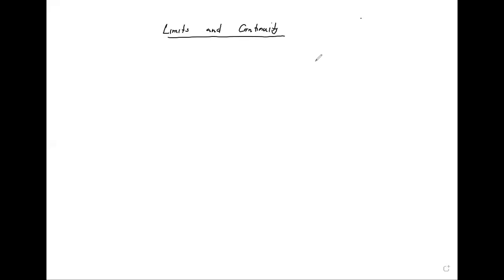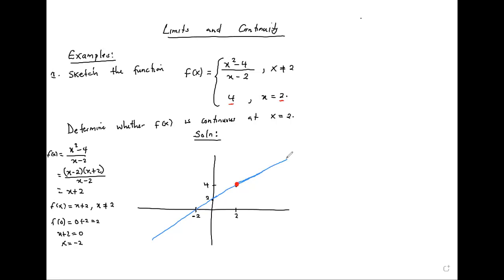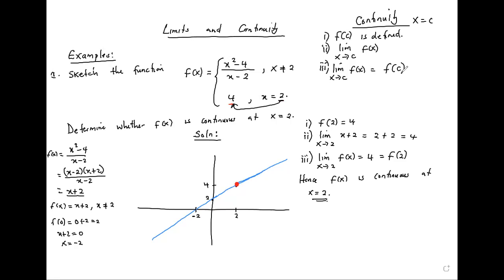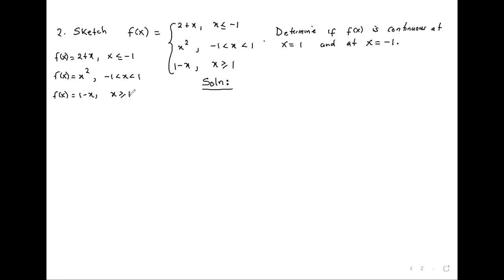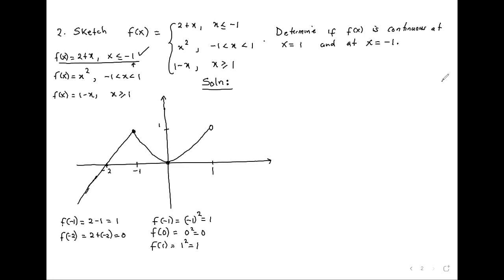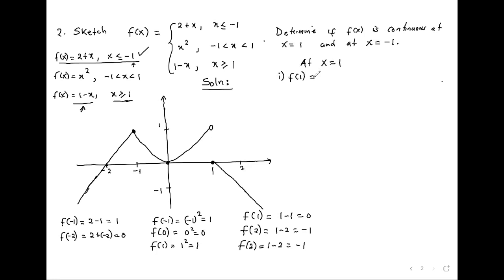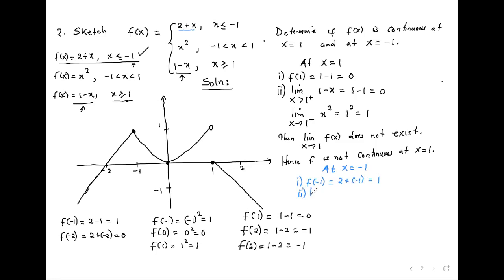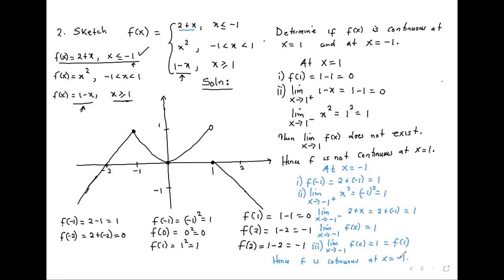Revision on sketches and continuity of piecewise functions